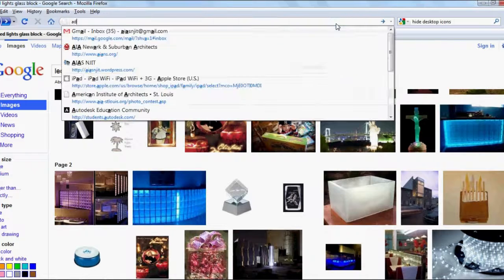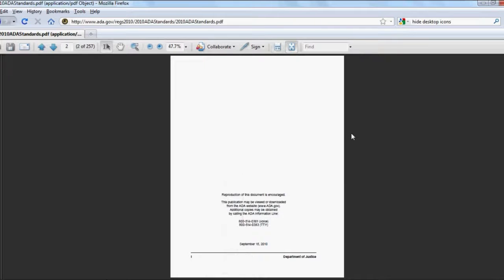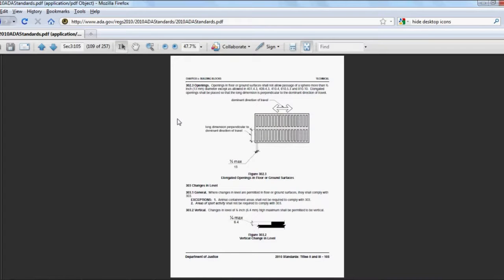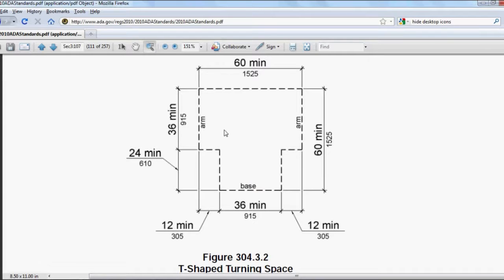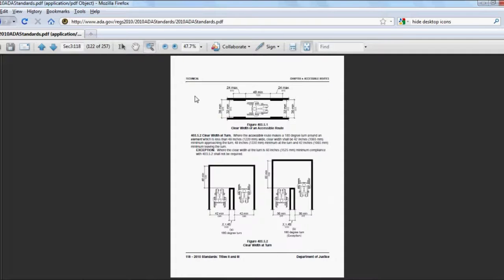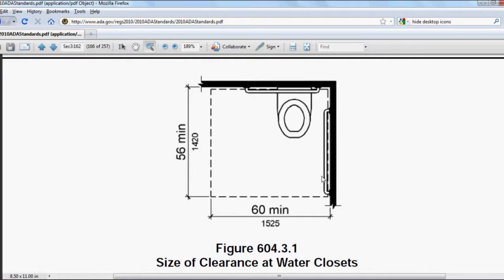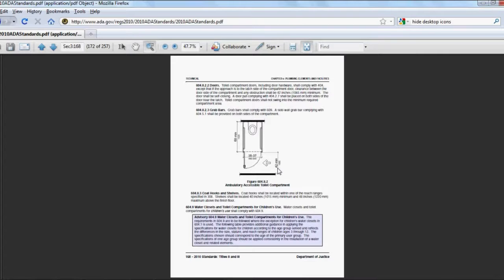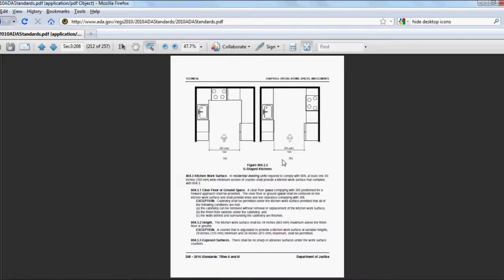Define: Accessible Design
Watch and listen to the designer brainstorm and define their concepts, using their research and reference material.